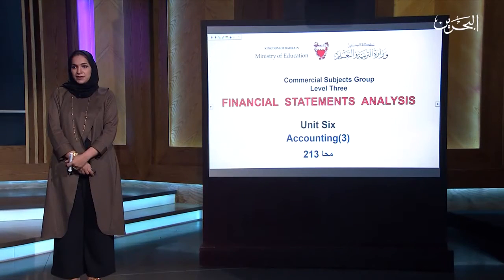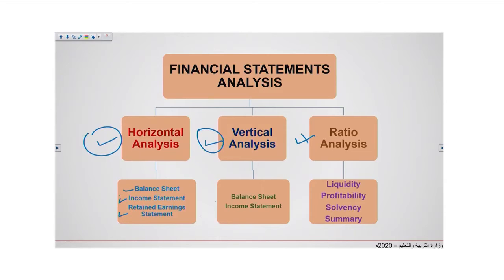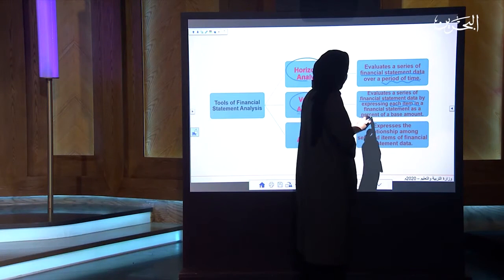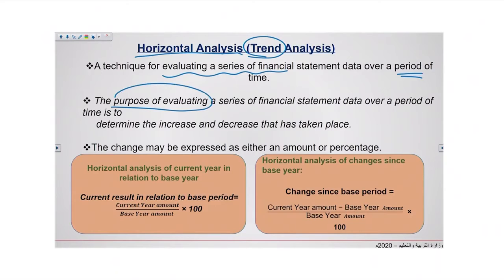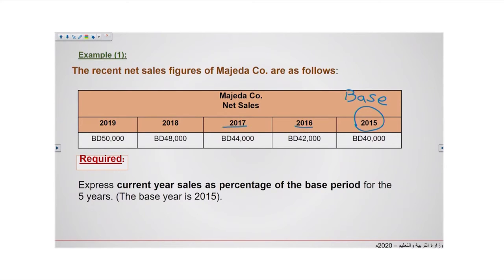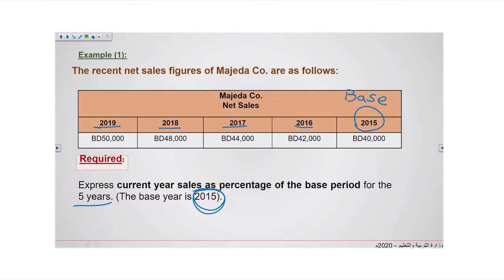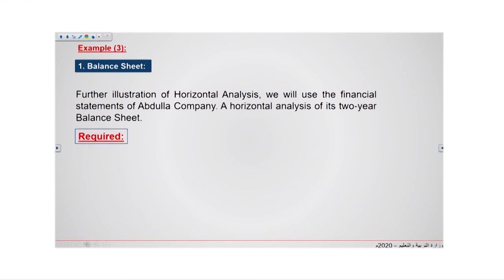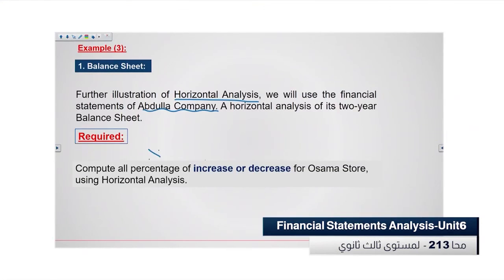FINANCIAL STATEMENTS ANALYSIS - محا 213 - 31 3 2020 - القسم 1